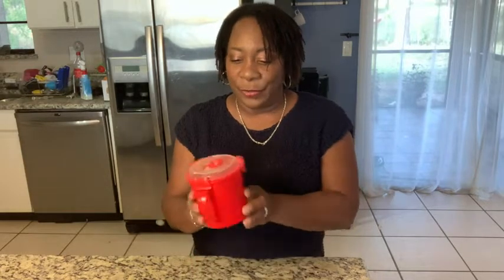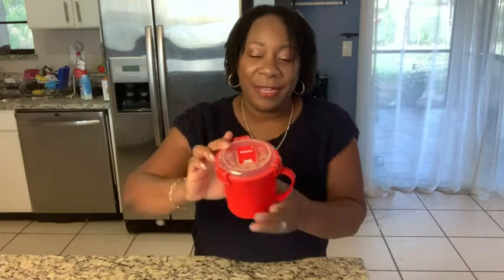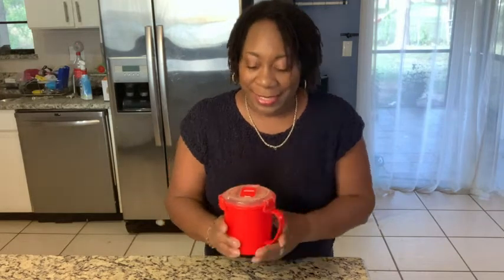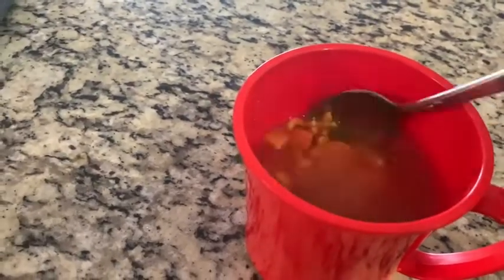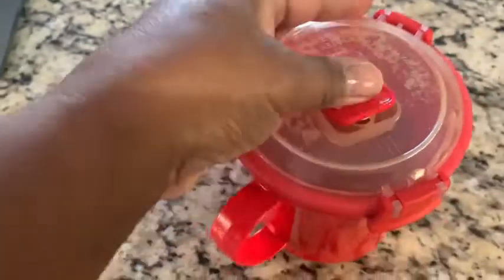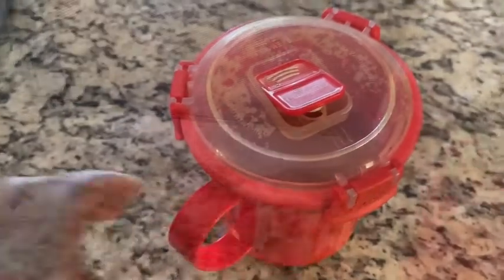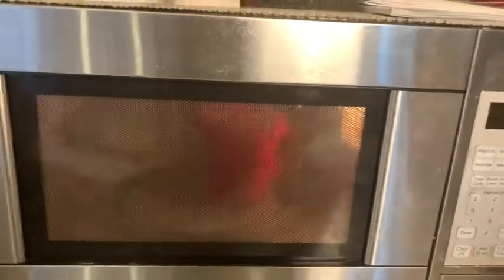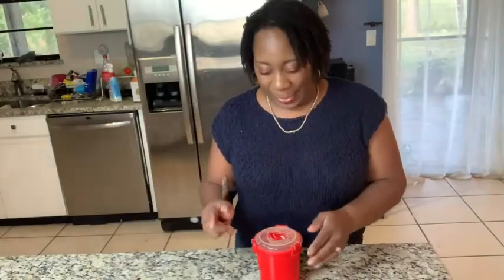Our Point of View on Sistema Microwave Soup Mugs From Amazon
(Commissionable Links)

About this PRODUCT:
Sistema Microwave Collection Soup Mug 22.1 Oz, Red
Soup mug designed to heat soup, noodles, hot beverages, and more in the microwave
Steam release vent on lid allows for splatter-free heating
Cool-to-the-touch, easy-lift tabs for easy opening of the mug
100% Virgin plastic; Phthalate- and BPA-free
Top-rack dishwasher-safe; Fridge- and freezer-safe; Microwave-safe with the vent open